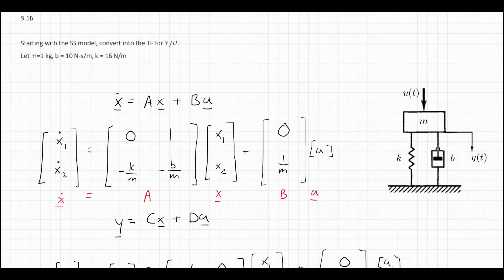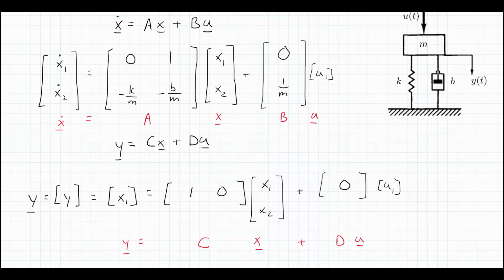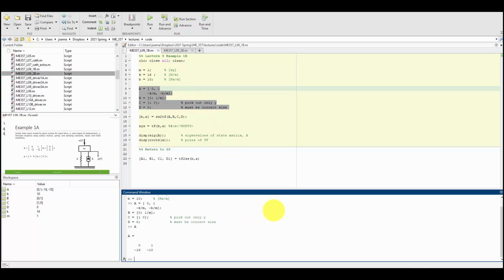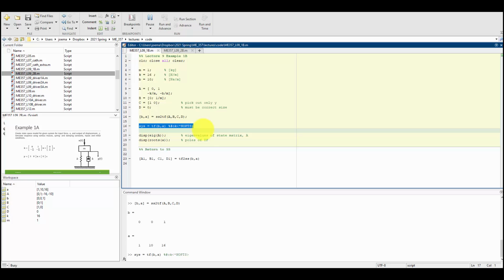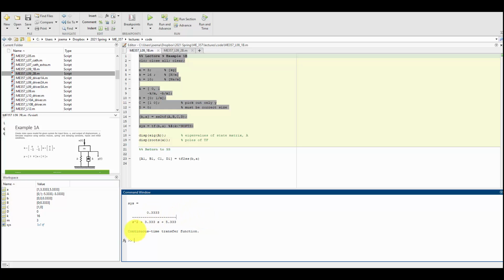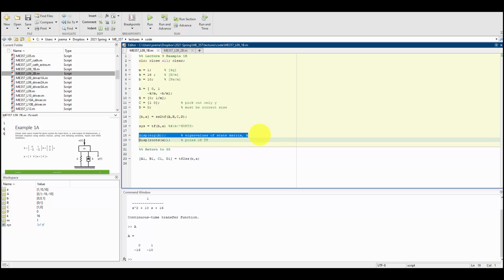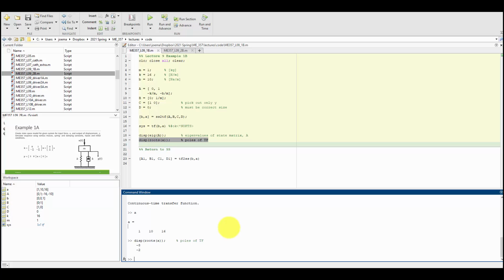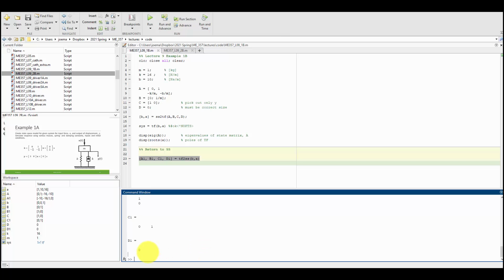ME 357 09 L Converting State Space to Transfer Function Form 1DOF System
Convert State-Space to Transfer Function in MATLAB (ss2tf)

This video shows how to convert a state-space model into an equivalent transfer function, and how to interpret what you get back in terms of poles and system behavior. We use the spring-mass-damper example from the setup video and then run the conversion in MATLAB so you can check your hand work quickly.

What we do in MATLAB:
- Convert A, B, C, D into numerator and denominator coefficients using ss2tf
- Connect poles to the system by comparing roots(a) with eigenvalues of A
- If you need to go the other direction (transfer function to state space), use tf2ss

Key relationship (continuous-time):
G(s) = Y(s)/U(s) = C*(sI - A)^-1*B + D

Timestamps
0:00 Why convert between state space and transfer function
2:26 Relationship between the two model forms
5:02 Taking the Laplace transform of the state equations
7:11 Solving for G(s) = Y(s)/U(s)
8:48 Summary of the conversion formula
9:29 MATLAB ss2tf syntax and inputs
10:45 Building the transfer function with tf(b,a)
11:55 Poles from roots(a) and eigenvalues from A
13:28 Going the other direction with tf2ss